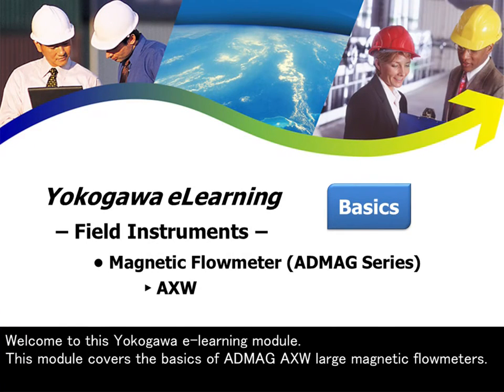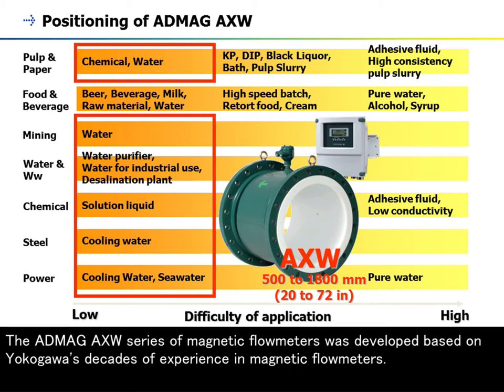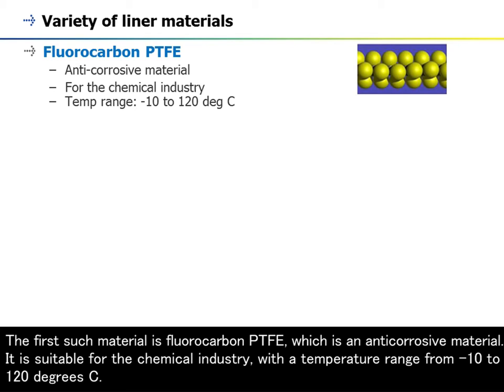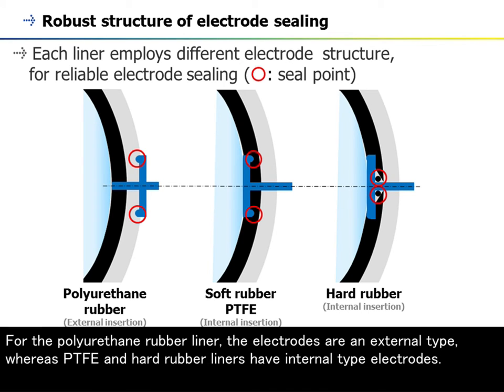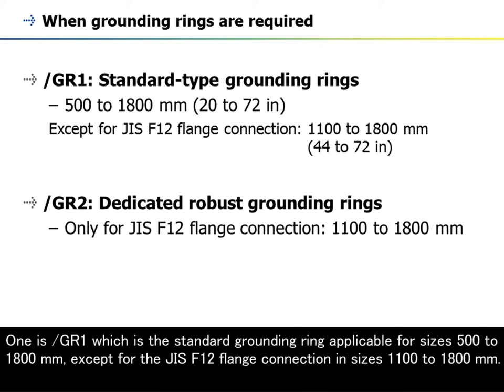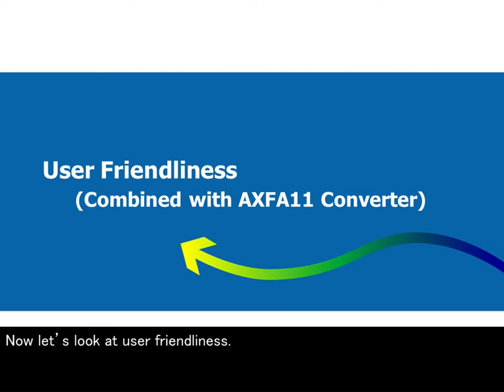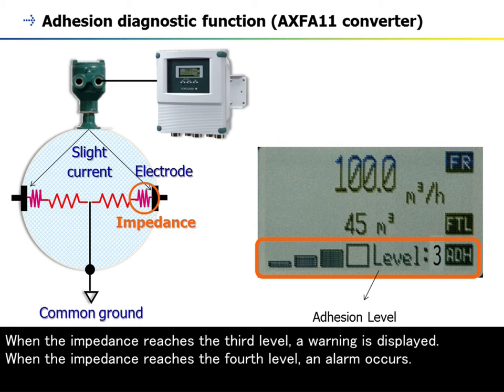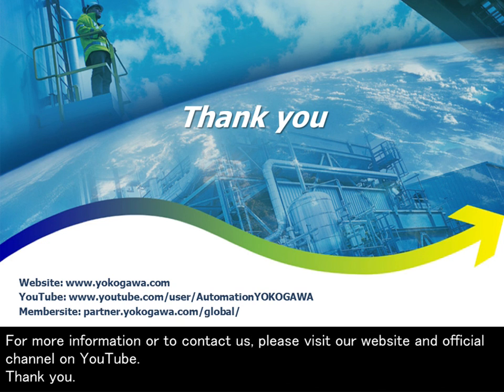15. Magnetic Flowmeter (ADMAG Series) - AXW -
This Yokogawa e-learning module covers the basics of ADMAG AXW large magnetic flowmeters. You will learn about the robust design, user-friendly functions, and application examples of the AXW.